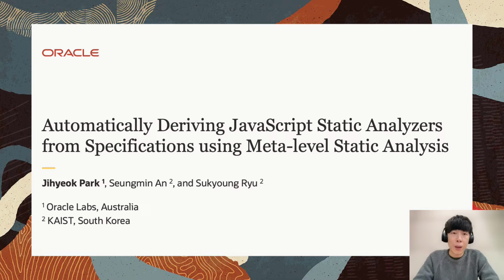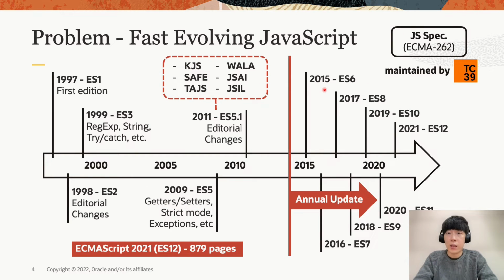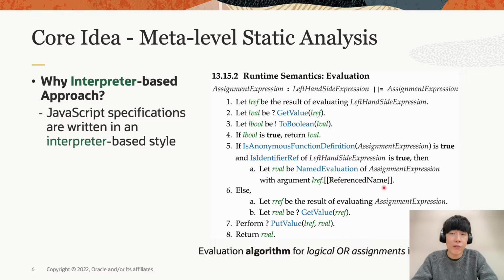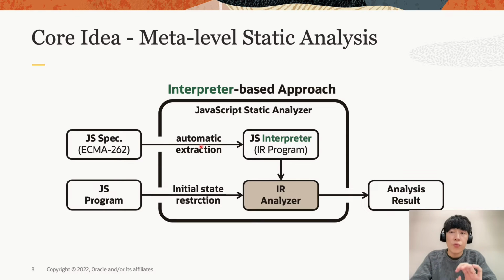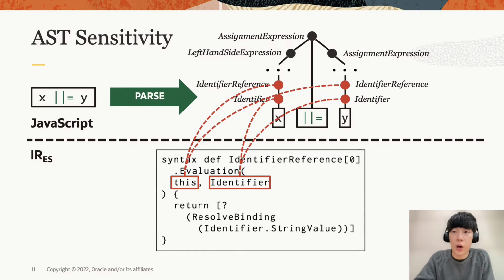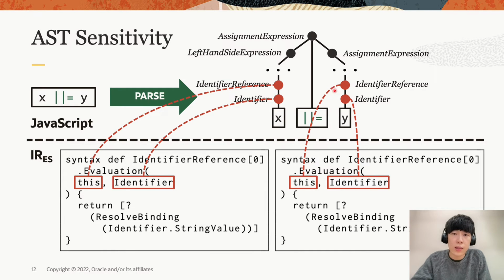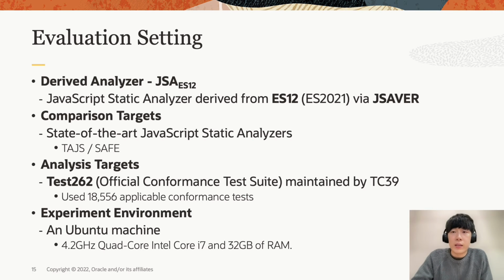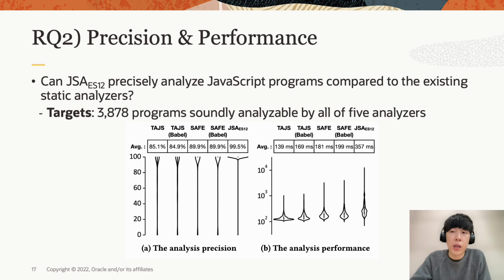[FSE 2022] Deriving JavaScript Static Analyzers from Specifications using Meta-level Static Analysis